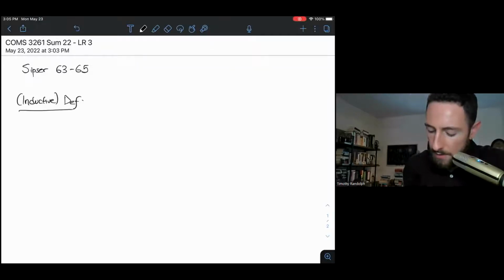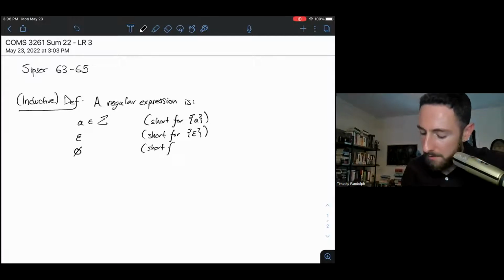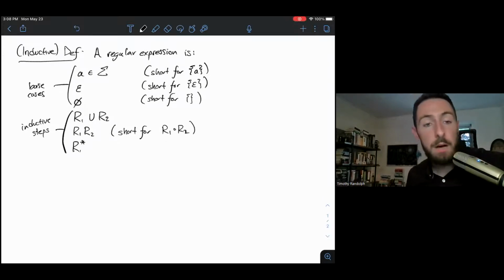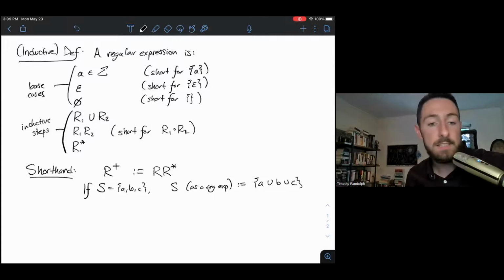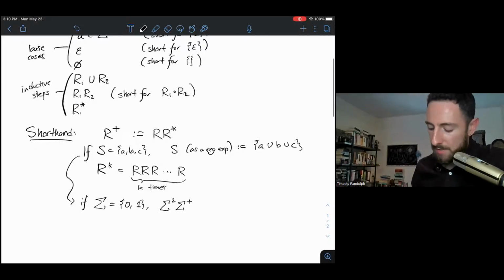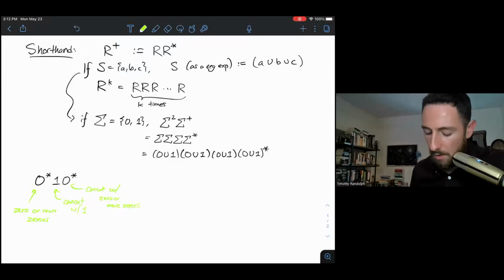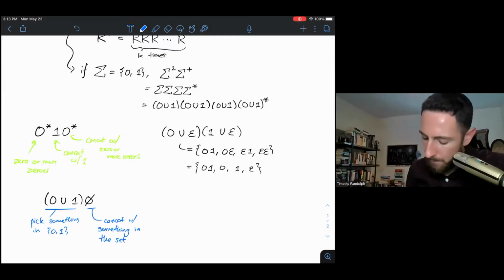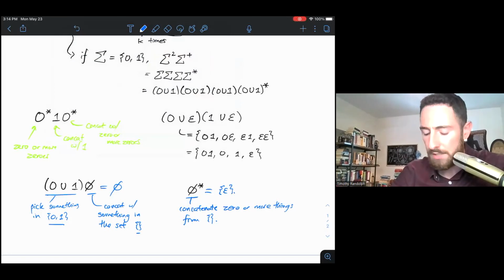Lightning Review 3: Regular Expressions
This is Lightning Review 3: Regular Expressions, a companion video for lecture 2 of COMS W3261: Computer Science Theory at Columbia University. This isn't a standalone video - it's designed to complement the course content.

0:00 Intro
0:39 Definition of Regular Expressions
3:30 Common Shorthand
6:51 Examples
8:19 Special examples